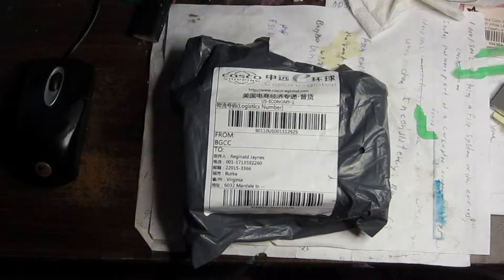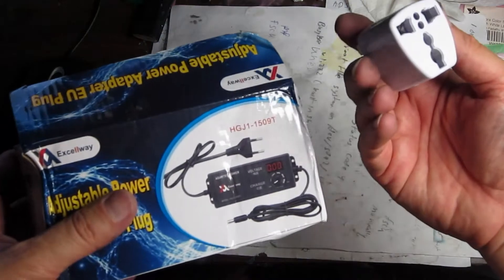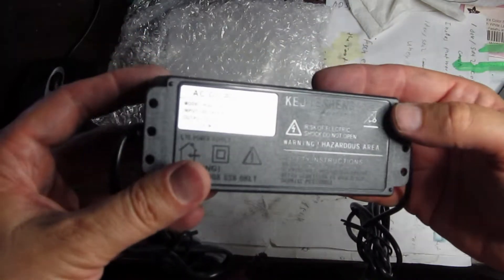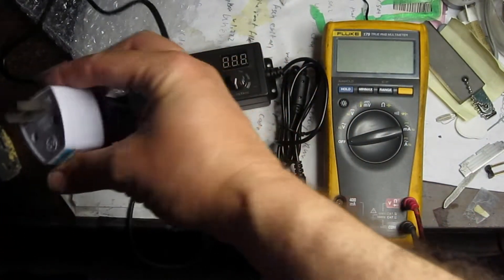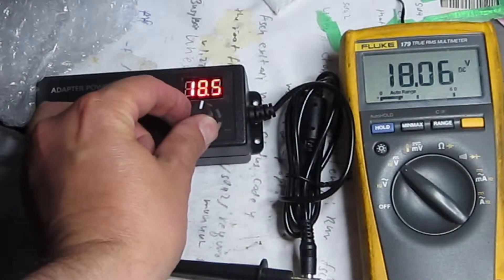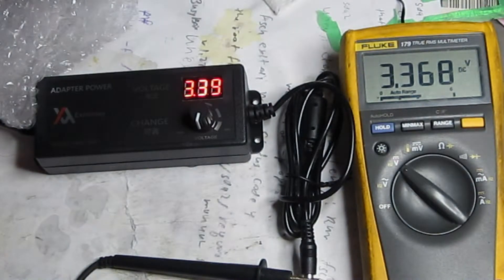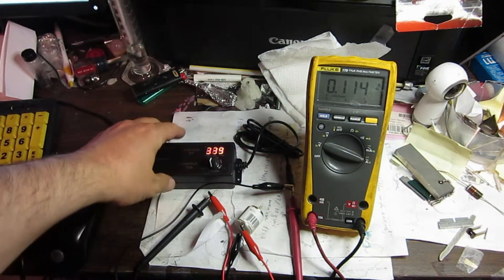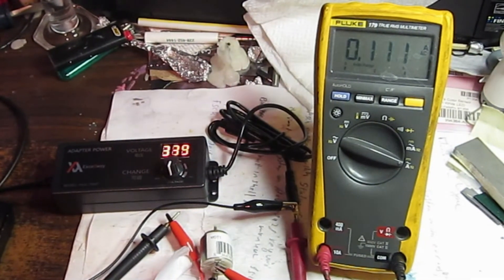Excellway DC Variable Power Supply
Looking for a cheap and inexpensive solution for a DC power supply for your home electronics projects? Then the Excellway maight be the answer for you! It is variable output voltage from 3-24V with current up to 2.5 Amps. It even has a 7 segment led display to tell you the set voltage, and a rotary knob to adjust the output. In this video, I test the output voltage, as well as test the power supply under load. It sell for less than $10.

Variable Power Supply: